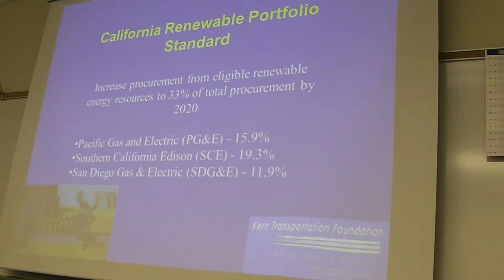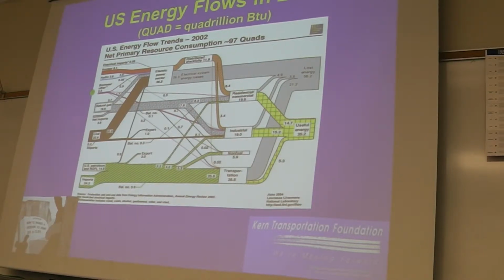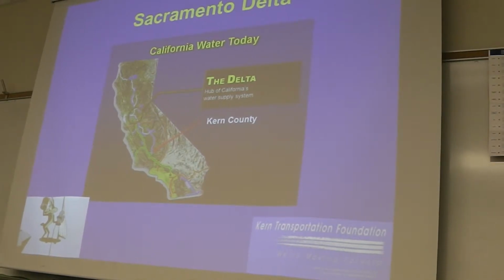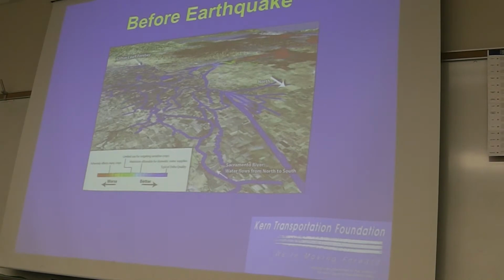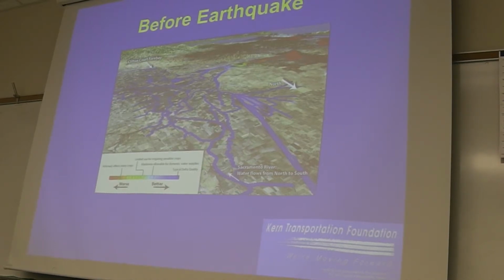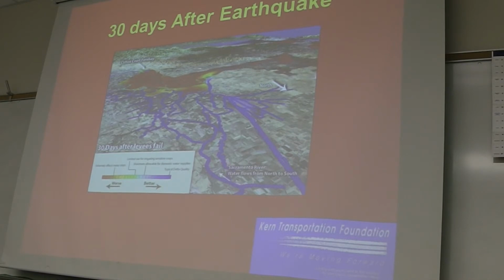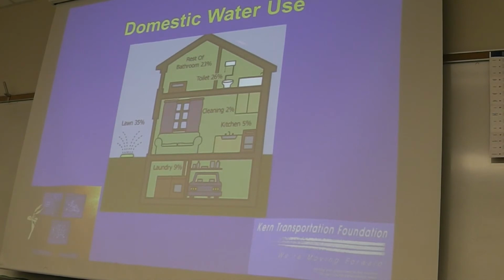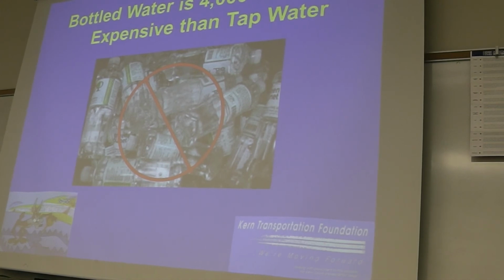Tony Lusich at CSUB Transportation Class 1_002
Tony Lusich at CSUB class on California's Transportation 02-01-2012